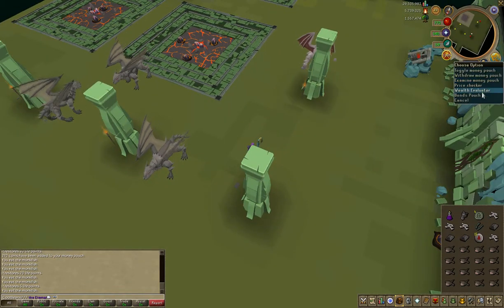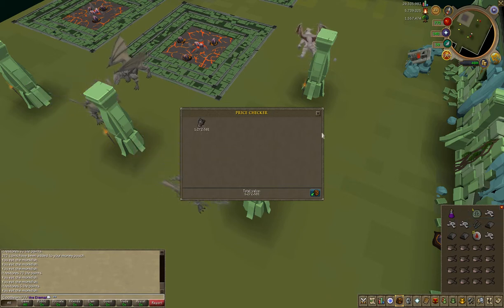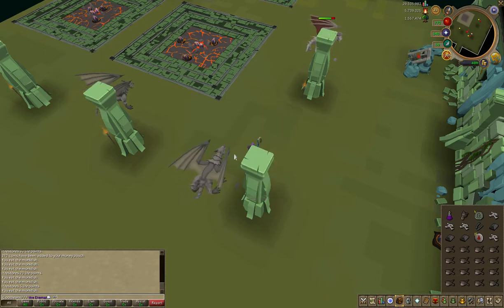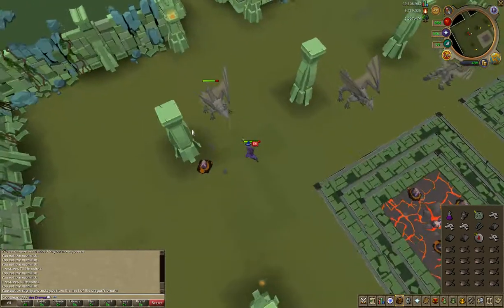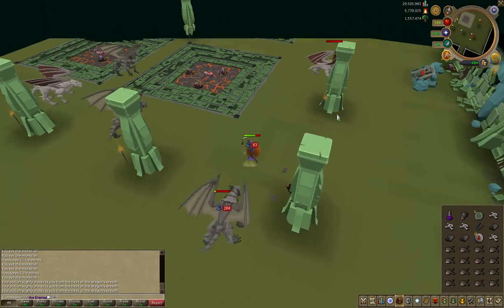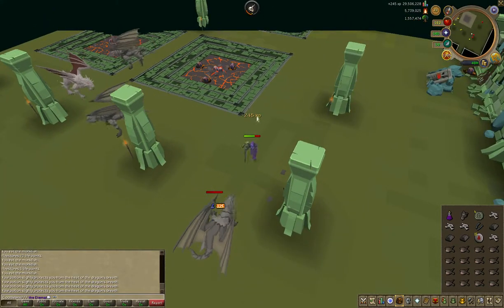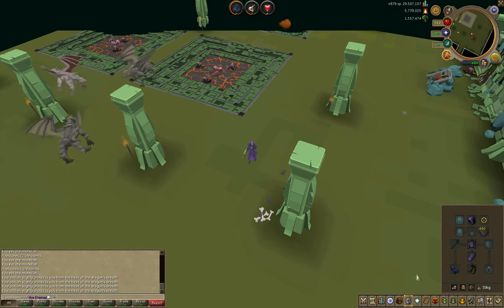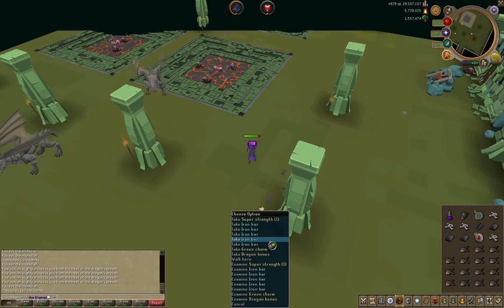Got a visage:)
Just got this, no editing or anything but thought it was pretty nice :)